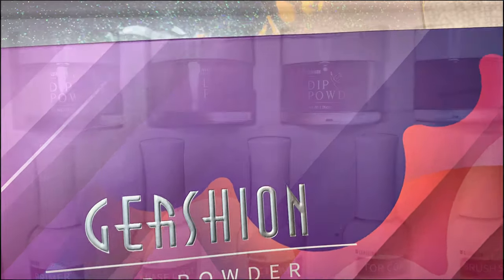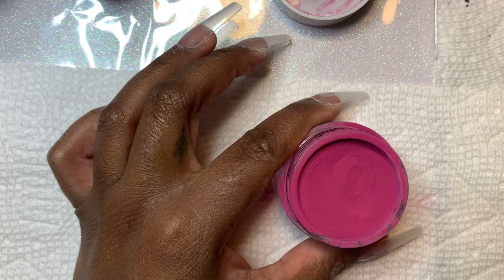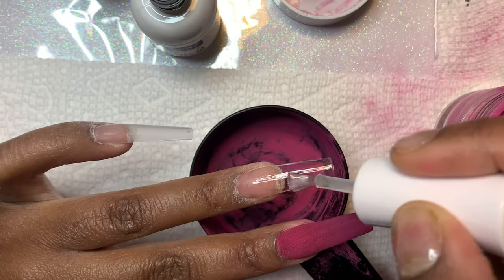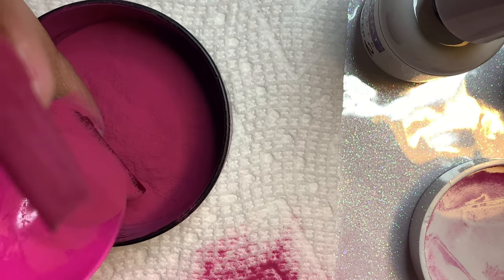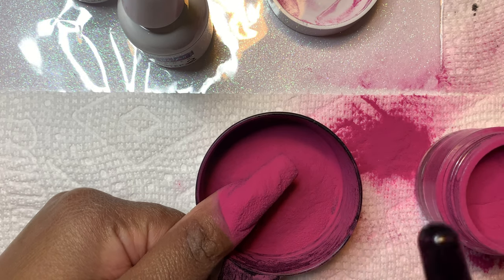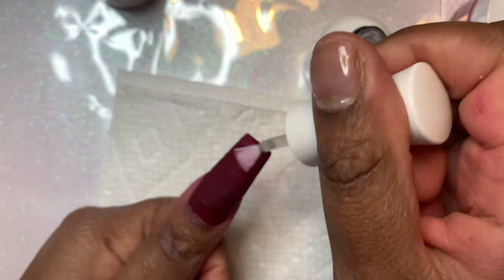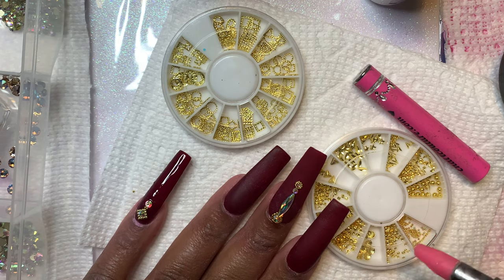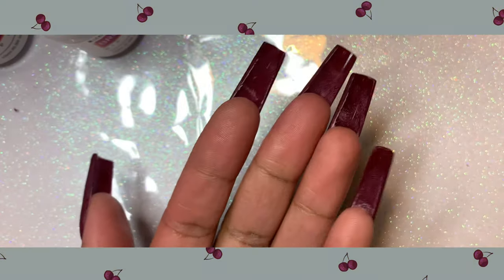Dip Powder Nails On Full Cover Tips! Gershion Dip Powder Kit ( Beginner Friendly Nail Tutorial)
Hello Beautiful🥀

In today’s video I will be using this Gershion Dip Powder kit to create these beautiful nails!
I really loved this dip powder kit from Gershion it definitely is the best dip powder kit that I’ve ever used! The colors in this kit are extremely pigmented and go on perfectly!

Products worth mentioning 🥀

Rhinestone Nail Glue:

Gold Nail Rivets: